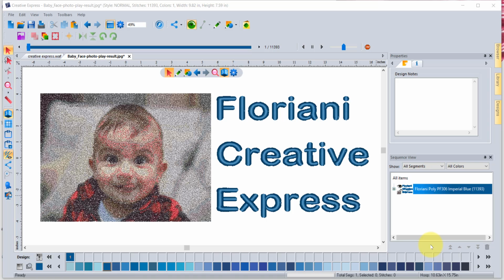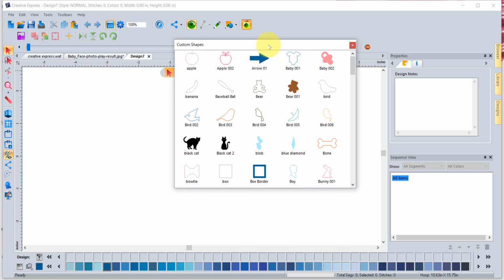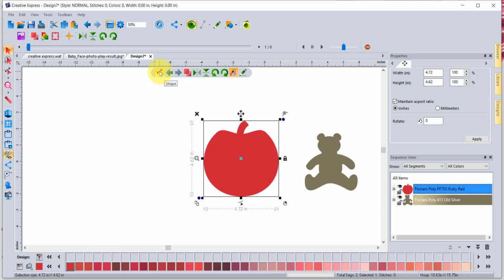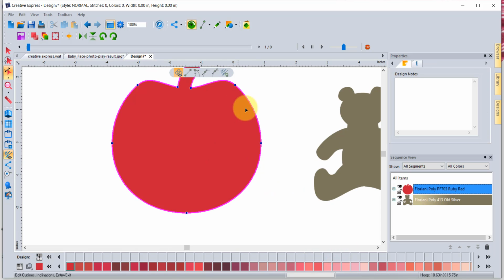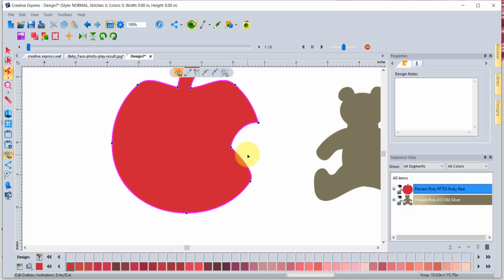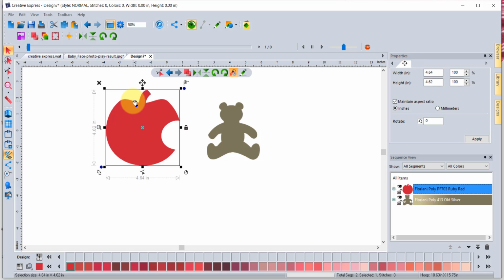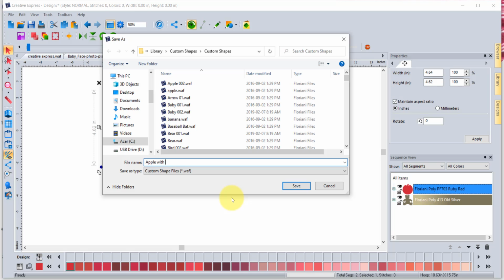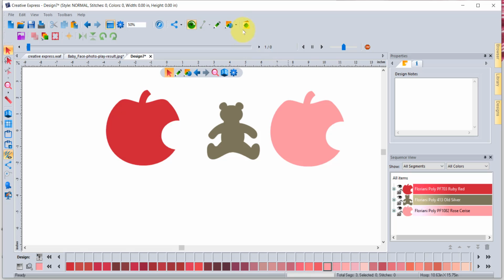Custom Shape Library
Creative Express
Build 3718F

Floriani Creative Express comes with a library of custom shapes and you are also able to add your own shaves to the library.  This is a great place to store your favorite shapes for easy recall to use again and again.